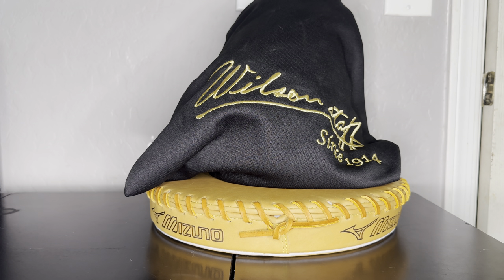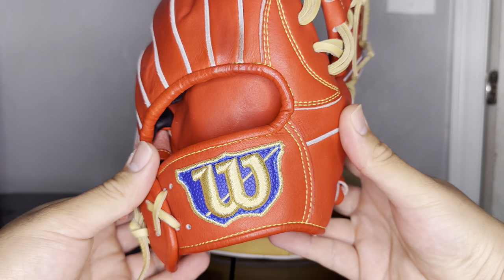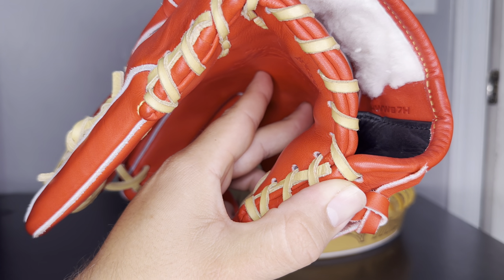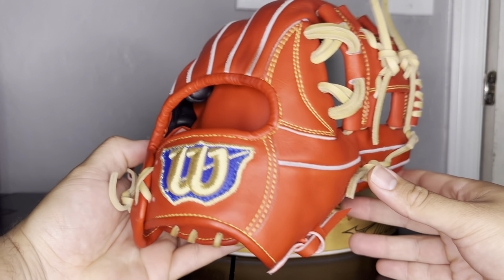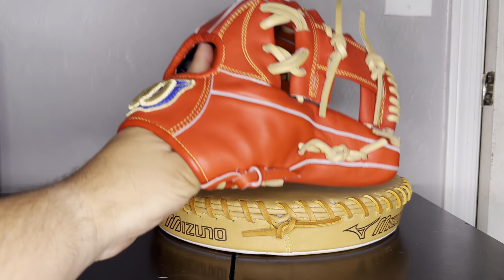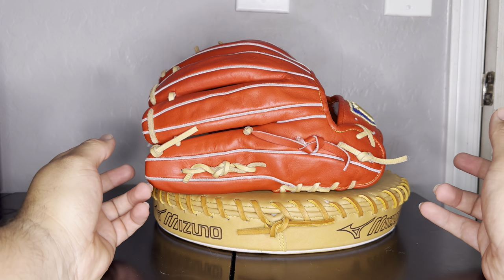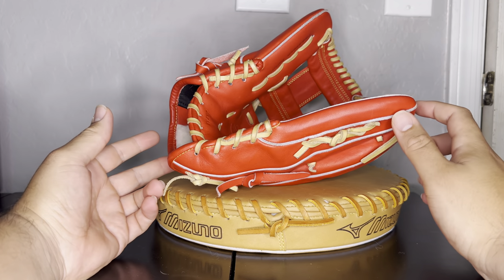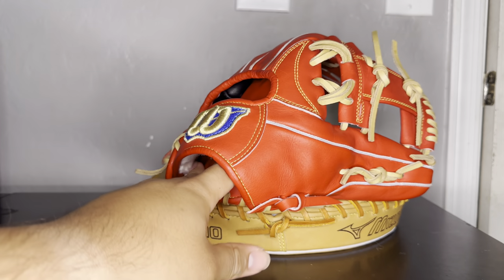Wilson Staff Baseball Glove 11.5” From Baseman Store Tokyo, Japan